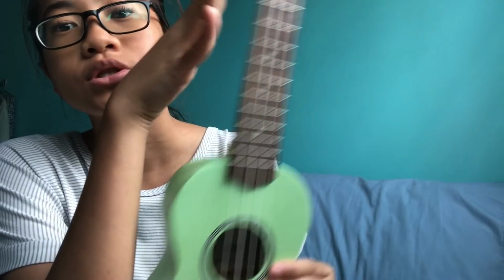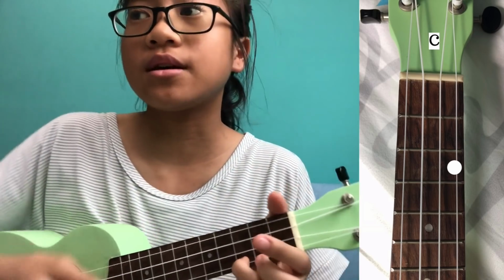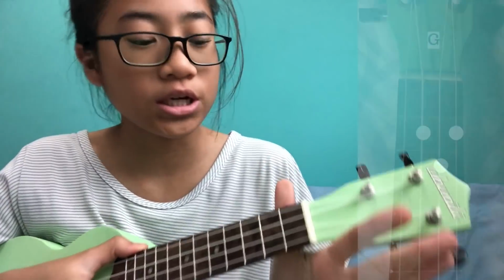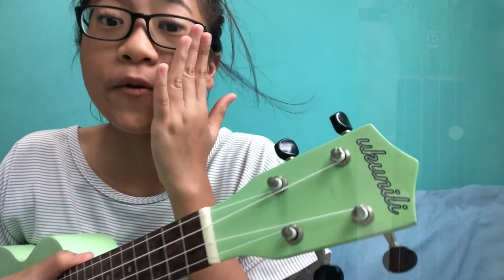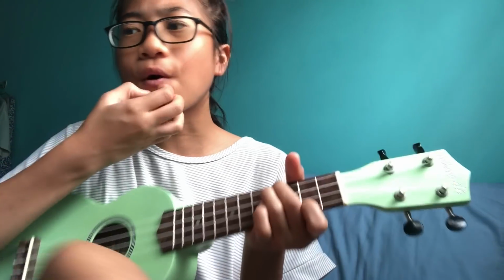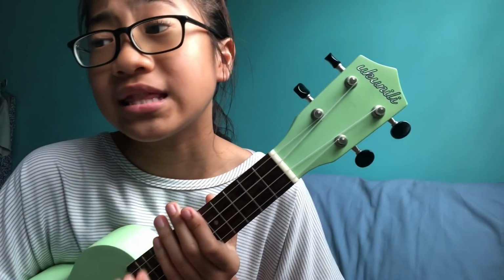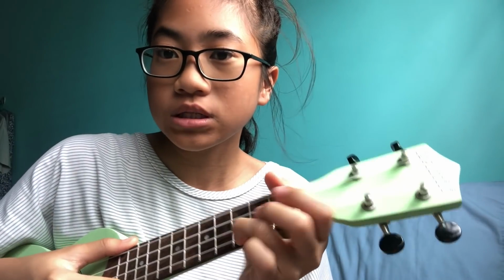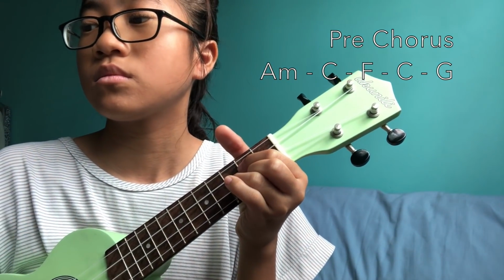Party Favor - Billie Eilish (Ukulele Tutorial)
Someone requested me to do this video so here it is :) If it's too fast then you can just pause the video and take your time.
lol i srsly hope this vid is helpful. eh omg i spot a mistake heh. I typed A instead of Am at the chorus..srrry :P